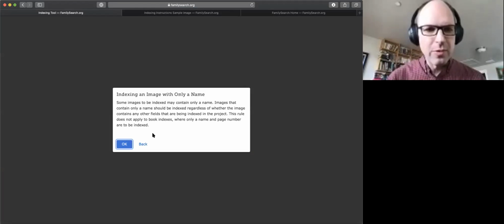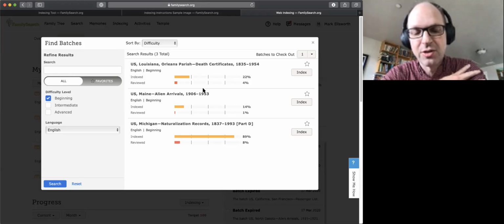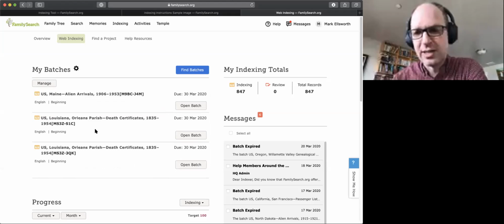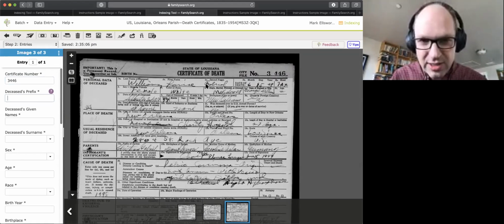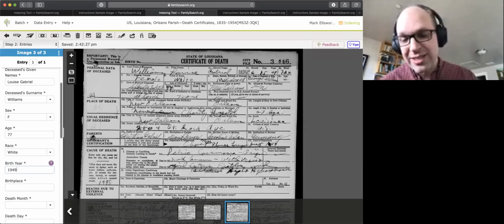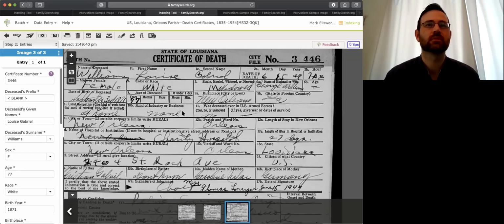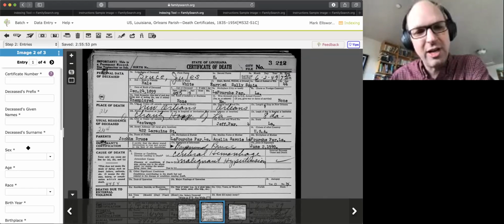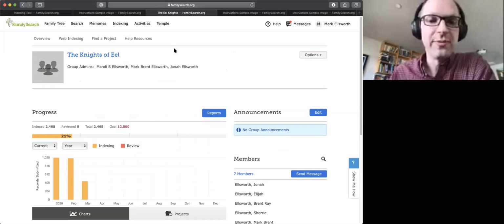FamilySearch Indexing Tutorial